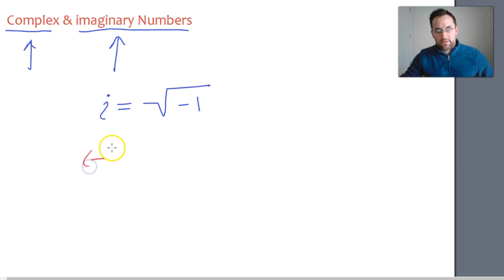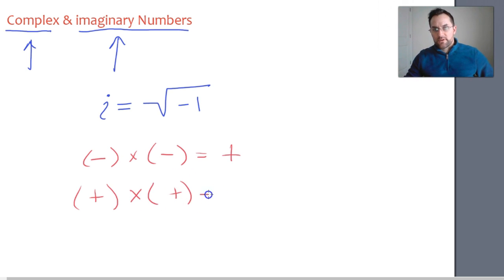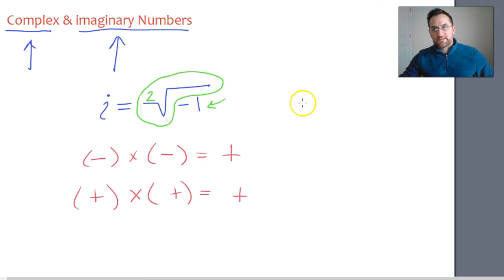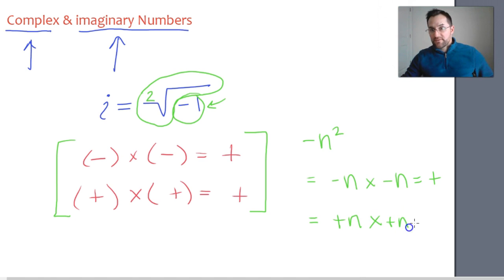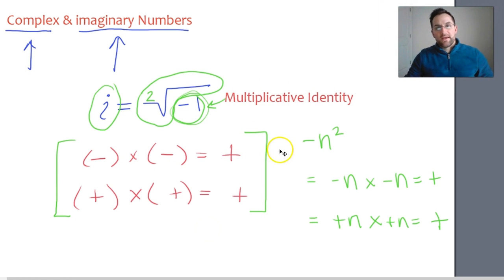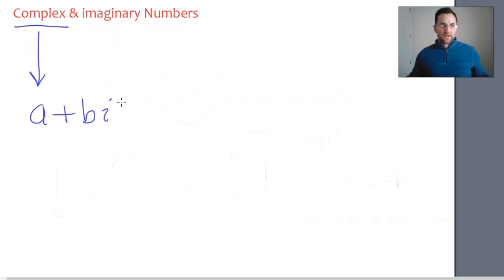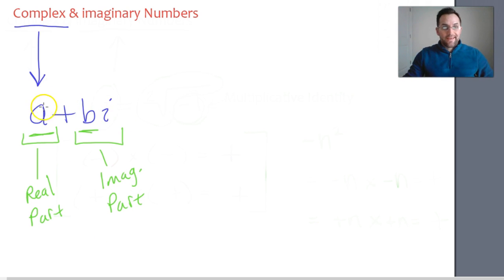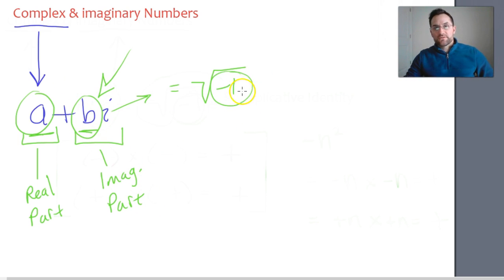Complex & Imaginary Numbers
This video will explain what complex and imaginary numbers are. The following tutorials will explain rules for them as well as demonstrate how to tackle problems with complex and imaginary numbers.